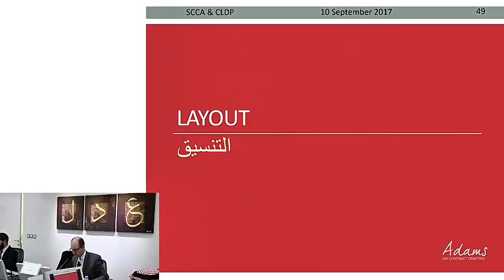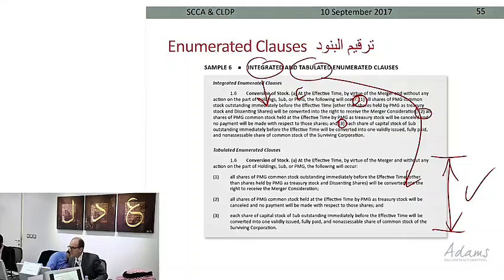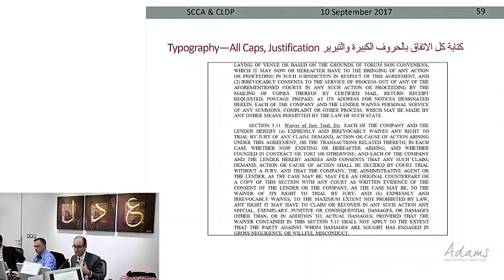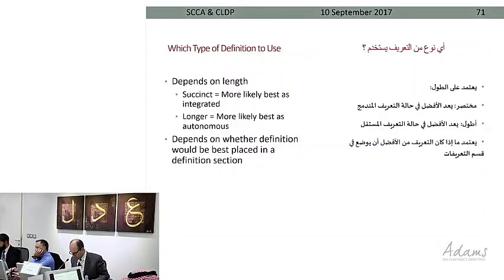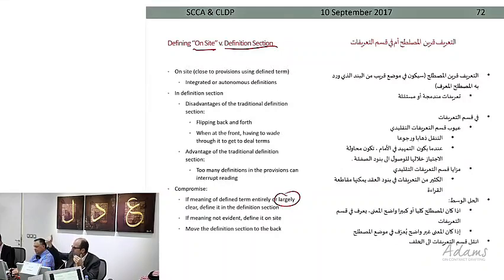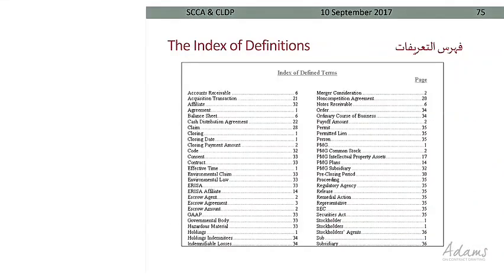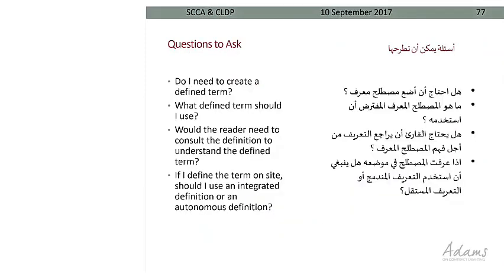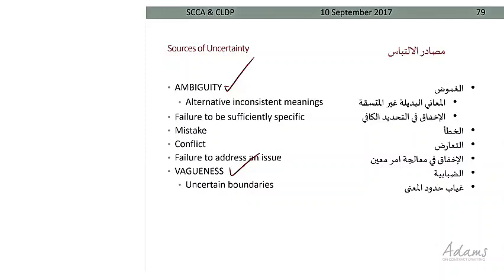دورة صياغة العقود من المركز السعودي للتحكيم المحاضرة الثالثة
المركز السعودي للتحكيم التجاري يقدّم لكم دورة متقدمة في صياغة العقود، حيث نكشف أسرار إعداد العقود الاحترافية وفق أحدث المعايير الدولية.
ستتعلّم كيف تفاوض بذكاء، تصيغ بنود دقيقة، وتتفادى المخاطر القانونية… كل ذلك باللغتين العربية والإنجليزية.
انضم إلينا الآن، وكن جزءاً من نخبة القانونيين وصنّاع العقود في بيئة الأعمال السعودية والدولية.
Are you ready to take your legal skills to the next level?
The Saudi Center for Commercial Arbitration (SCCA) presents an Advanced Contract Drafting Program, unveiling the secrets of drafting professional contracts in line with the latest international standards.
Learn how to negotiate smartly, draft precise clauses, and avoid legal risks… all in both Arabic and English.
Join us today and become part of the next generation of legal professionals and contract drafters in the Saudi and global business environment.